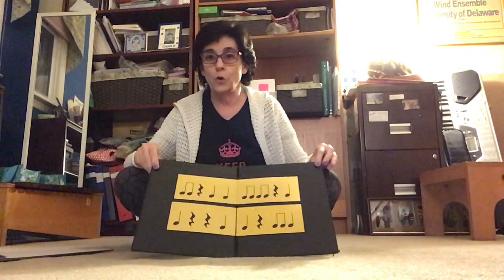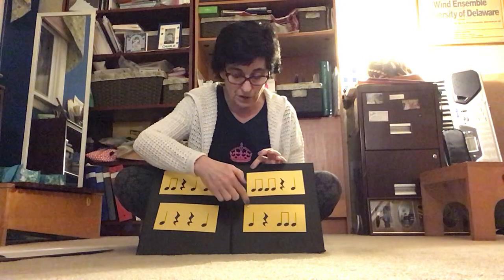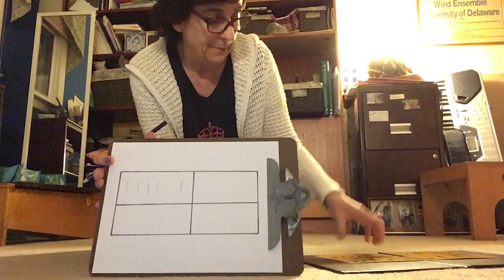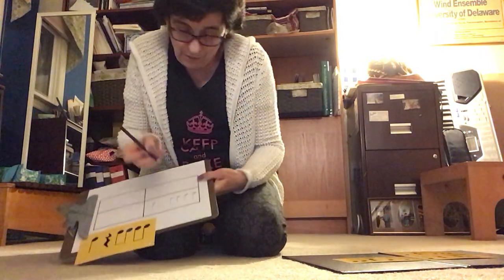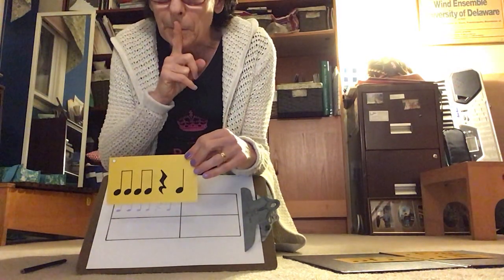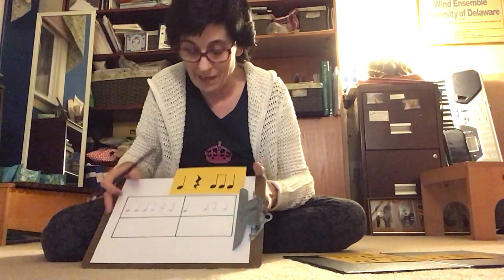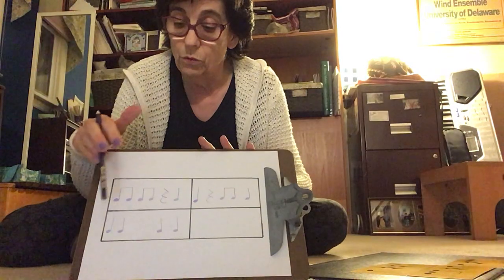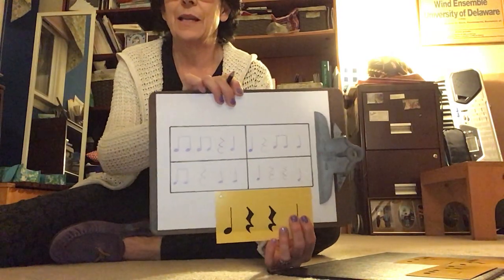MM: Composing and Writing Rhythms